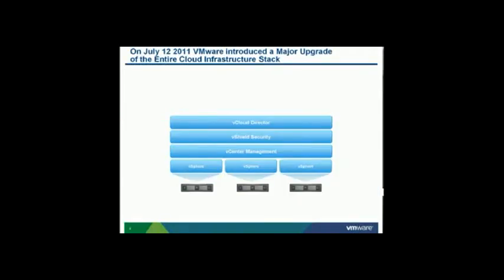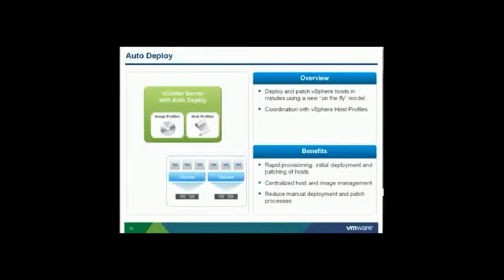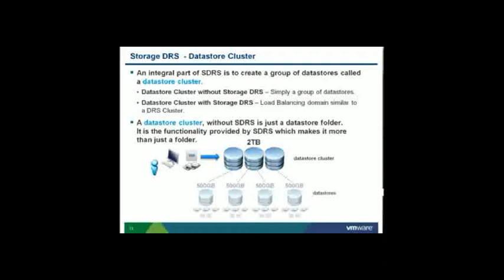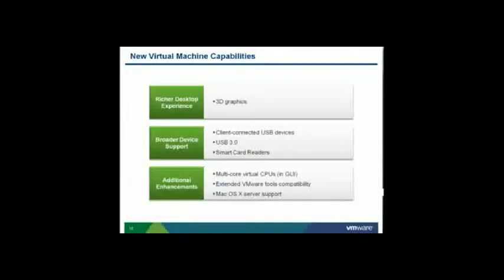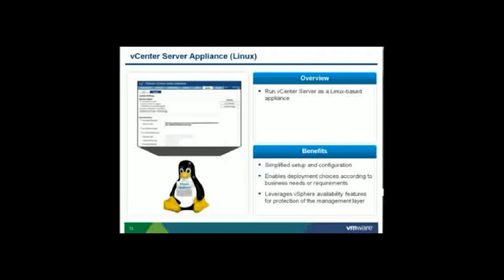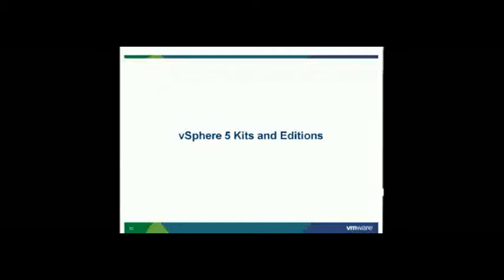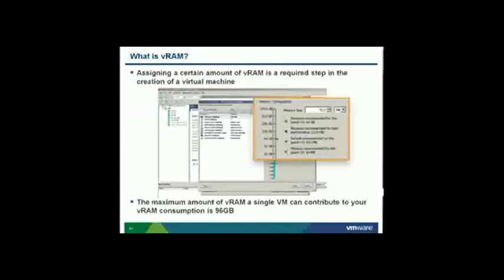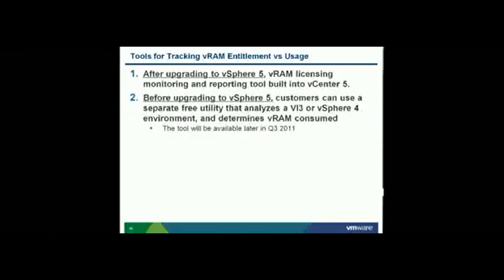VMware vSphere 5 Webinar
vSphere 5 is VMware's cloud infrastructure suite. This webinar covers the new features and licensing changes of vSphere 5, vCenter Site Recovery Manager 5, vShield 5, vCloud Director 1.5 and the vSphere Storage Appliance 1.0.

Hosted by Matt Gallick, Bytes and featuring Chris Bareford, VMware